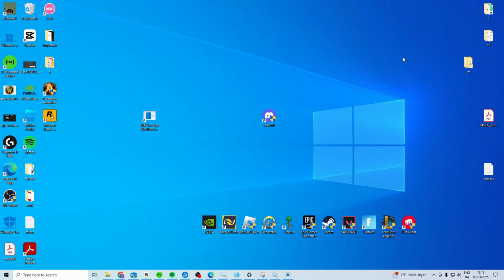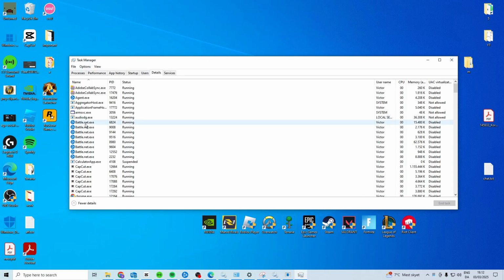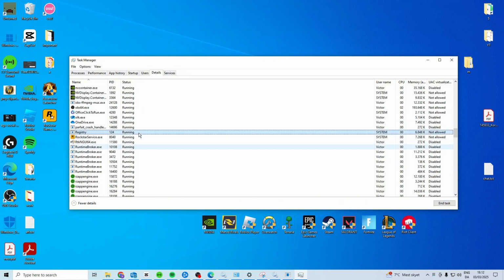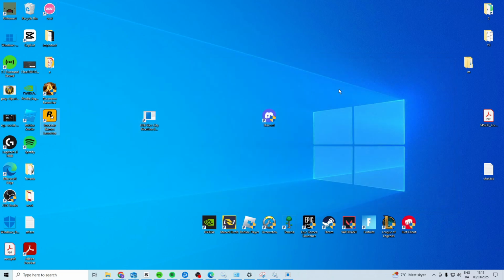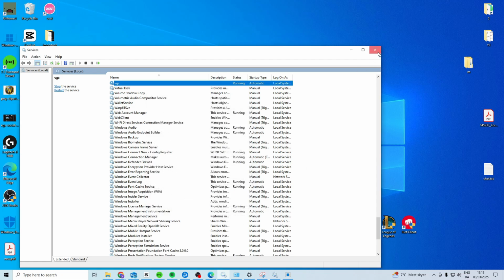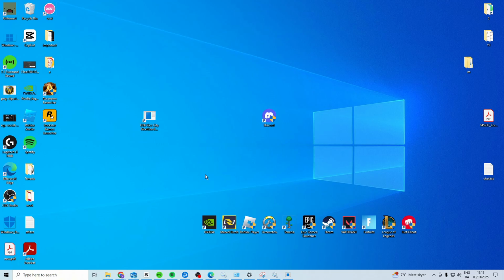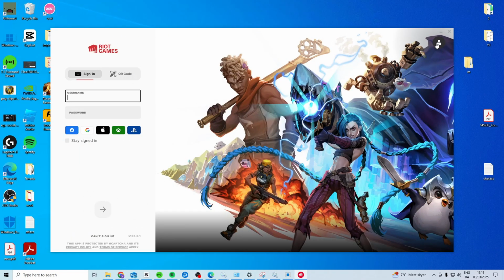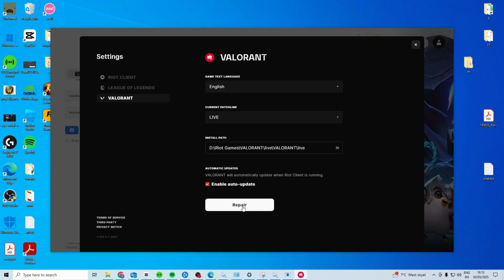How To Fix Valorant Error Code: 59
In this video I'll show you how to easy and fast fix valorant error code 59. The method is very simple and clearly described in the video. Follow all of the steps & see how to fix error code 59 There was an error connecting to the platform. Please restart your game client.